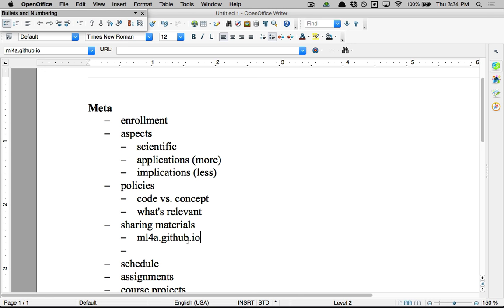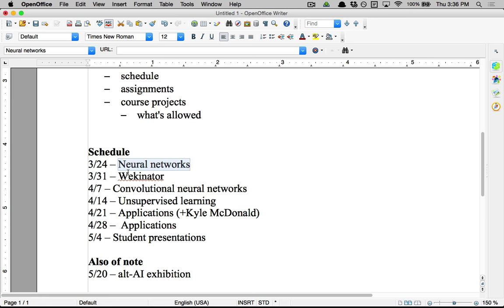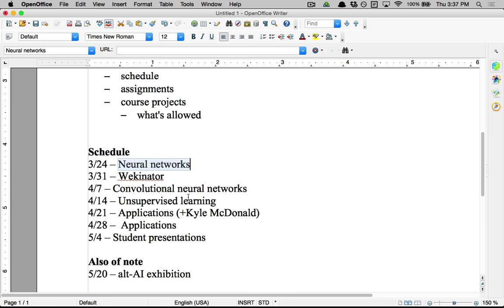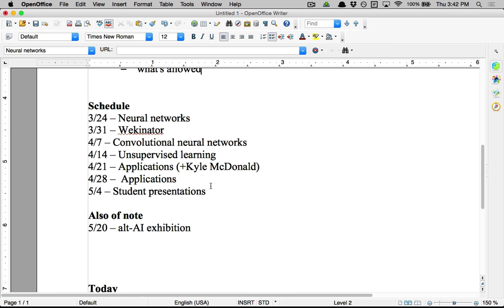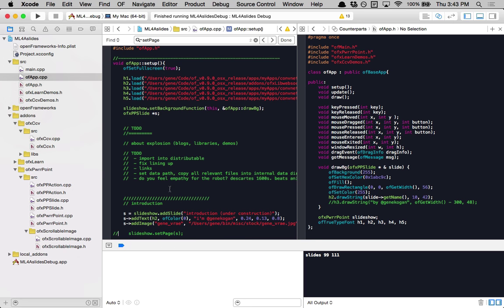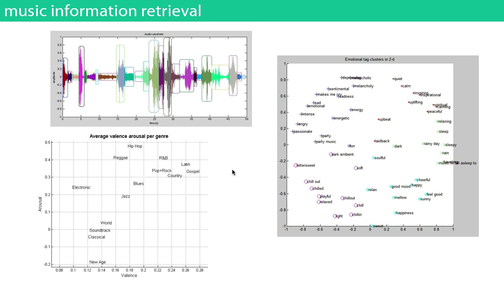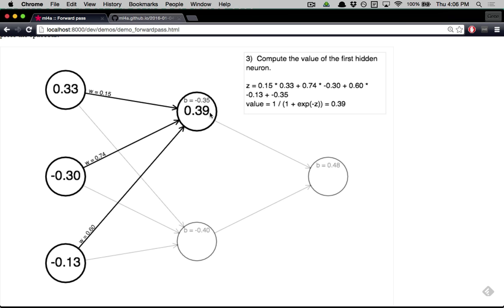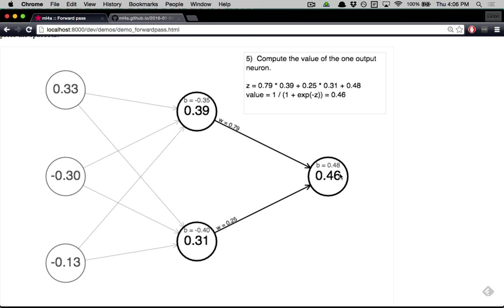ml4a @ itp-nyu :: 01 introduction, neural networks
Machine Learning for Artists
ITP @ NYU, Spring 2016
Lecture 01 - Introduction, neural networks

Segments
0:00 Introduction
11:03 Machine learning and neural networks
23:45 Demo forward pass and MNIST
52:17 Visualizing the weights
1:02:50 MNIST/CIFAR confusion matrix
1:21:52 Convolutional neural network demo
1:43:58 Applications of convnets